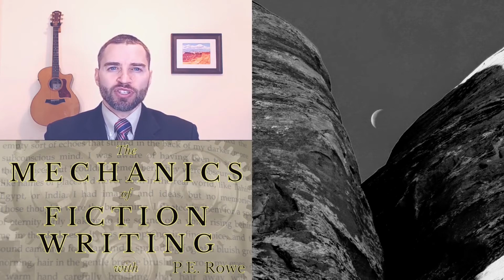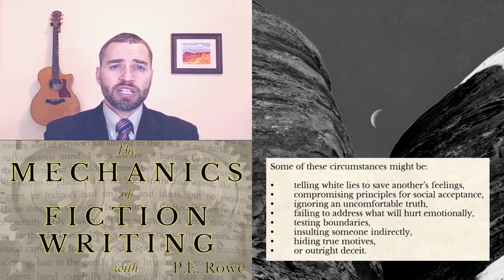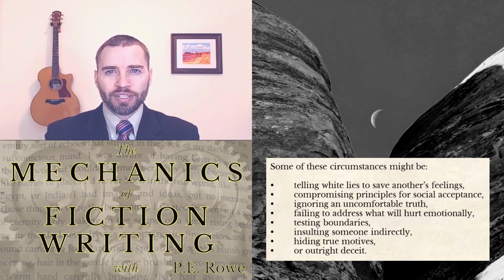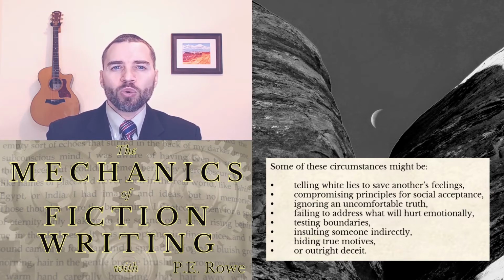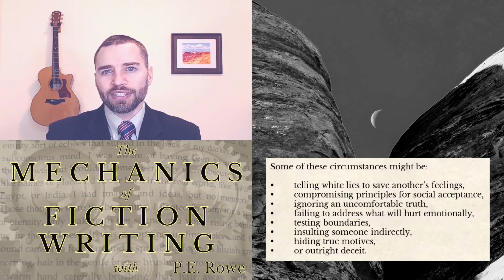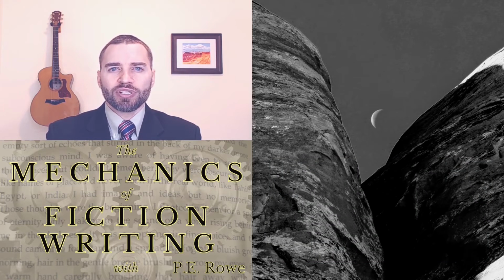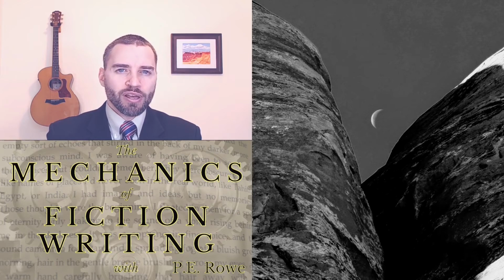Lesson 48. What Characters are Really Saying│The Mechanics of Fiction Writing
Literary writers seem to love when characters say one thing and mean another. But people don't always talk this way. Learning when and why people couch their meaning in subtext can help writers to know when it's appropriate to create drama this way without it seeming forced or unnatural.